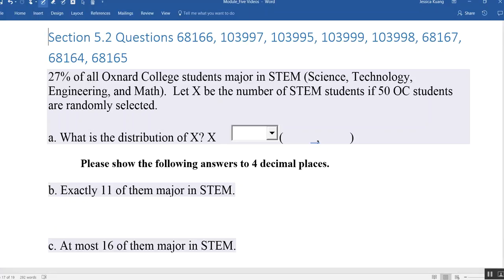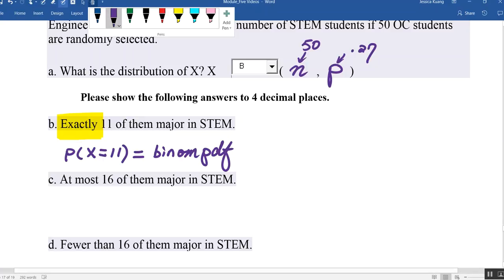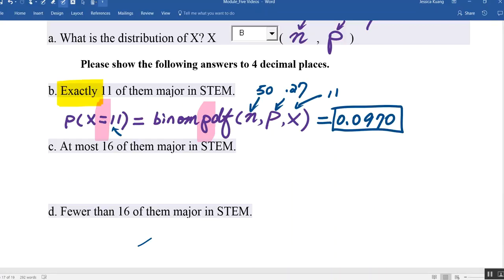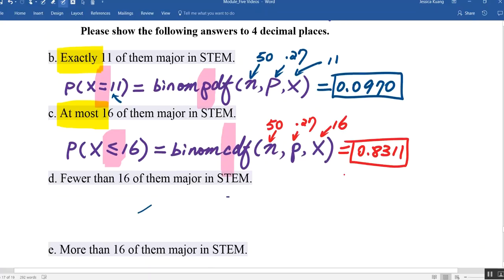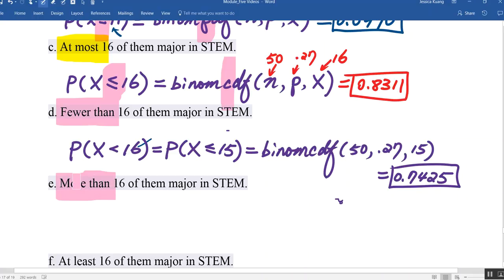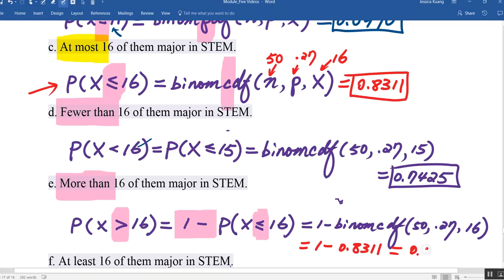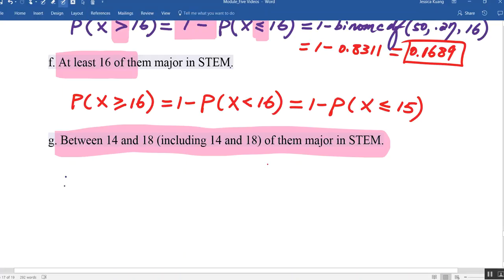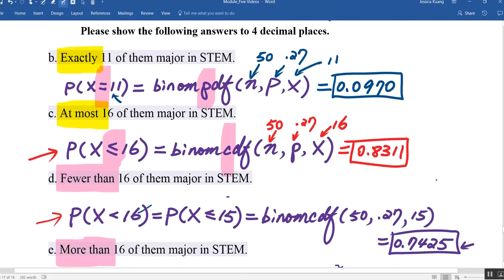Section 5 2 Questions 68166, 103997, 103995, 103999, 103998, 68167, 68164, 68165